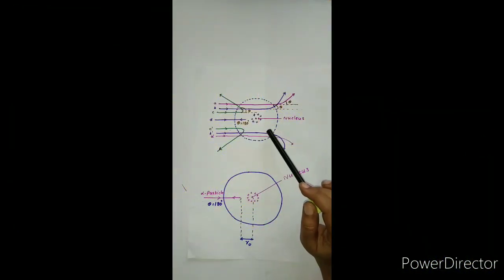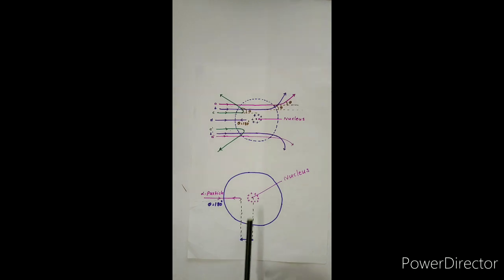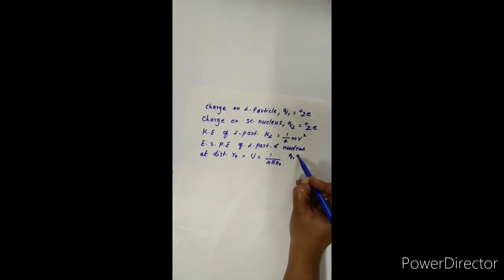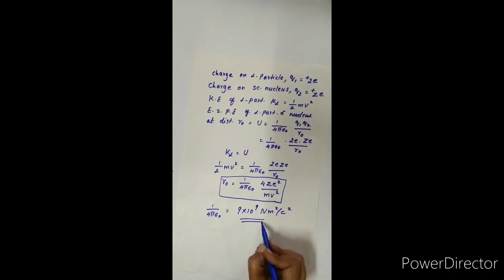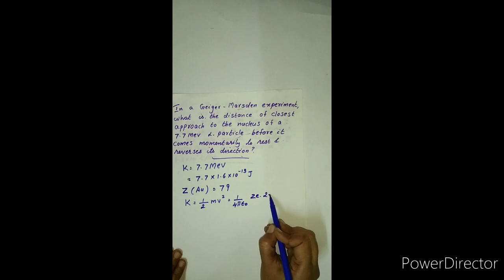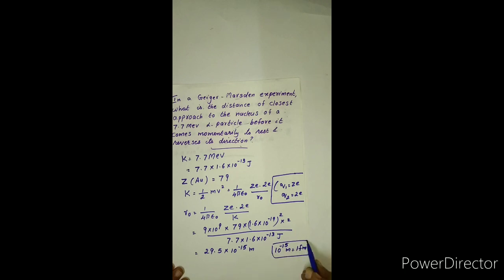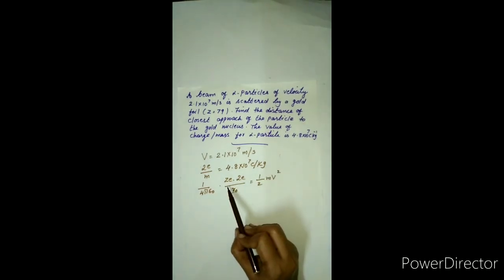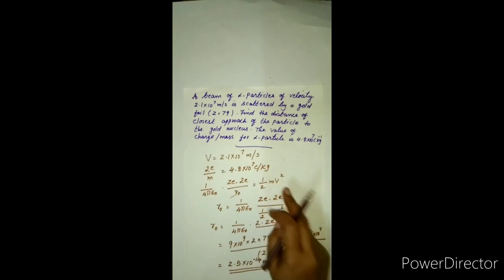Physics Class 12 Atoms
Distance of closest approach